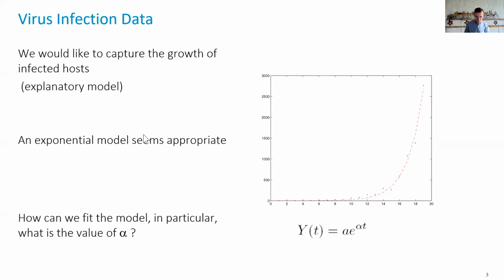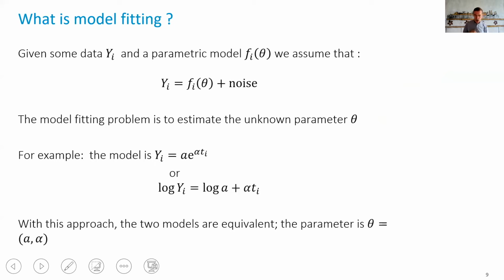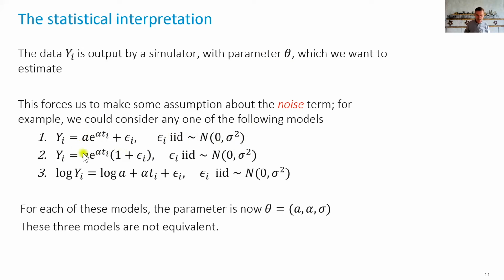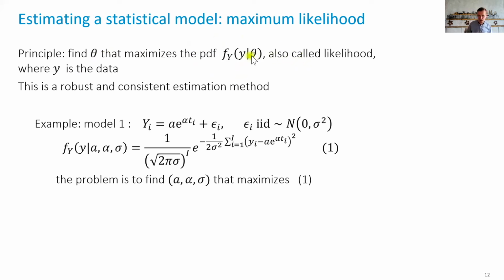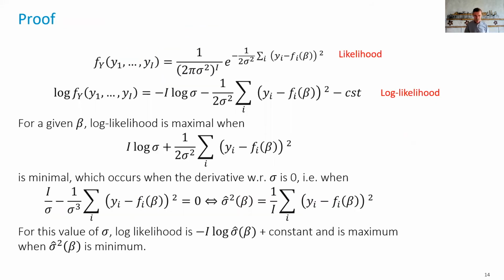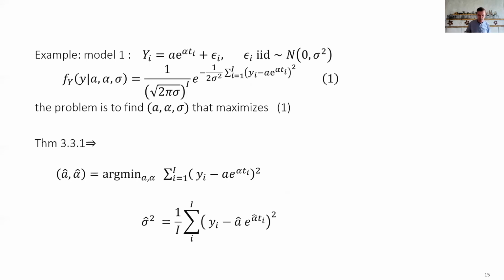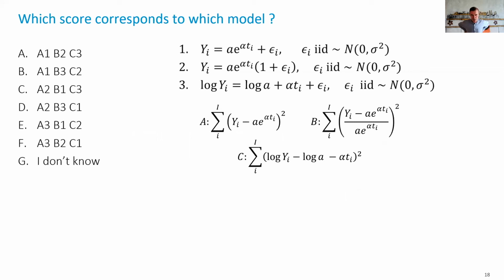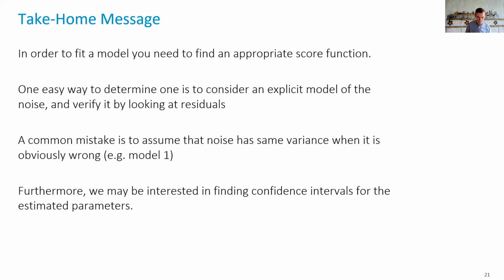Model Fitting, Part 1